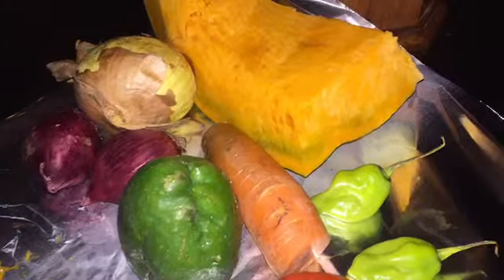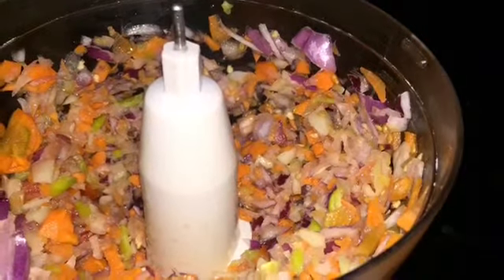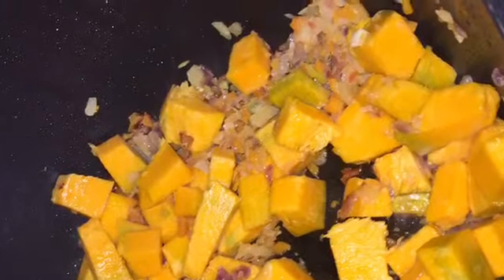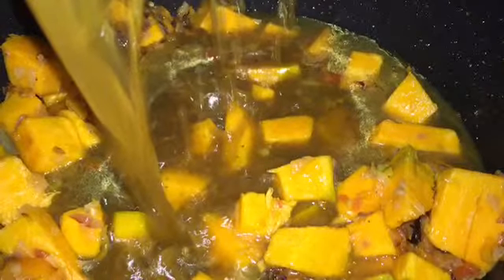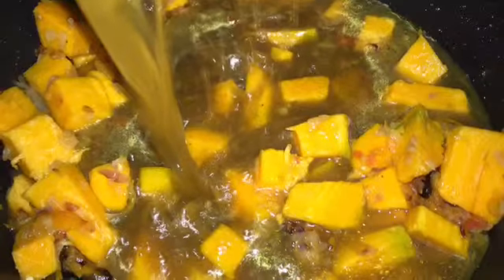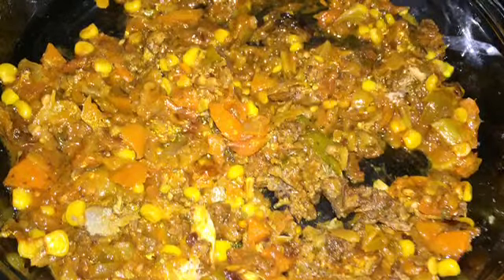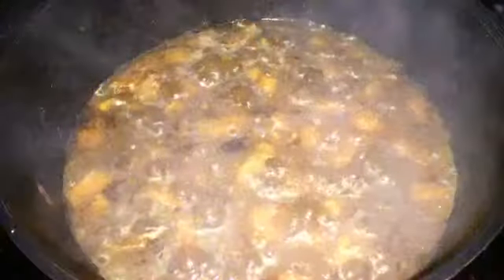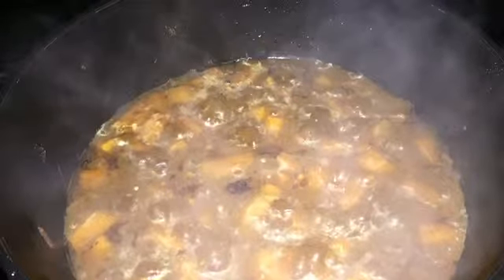Dump Pumpkin Rice